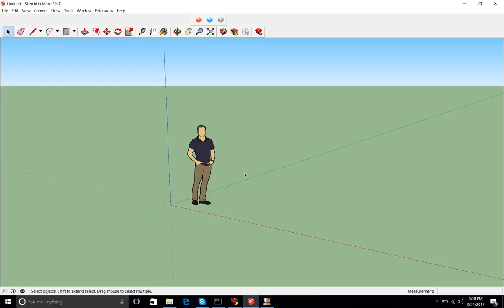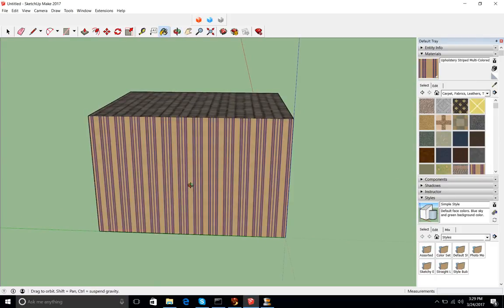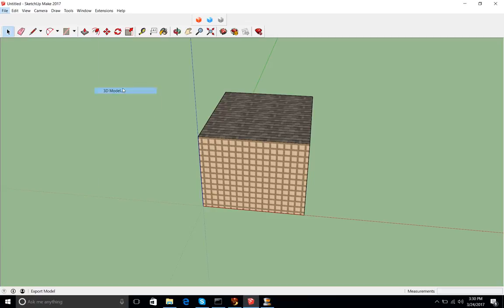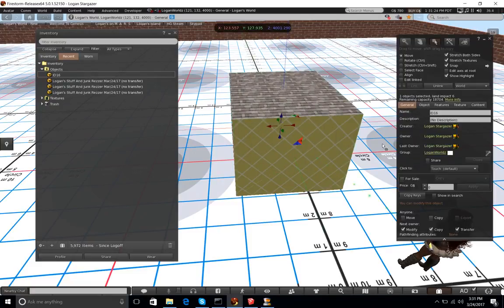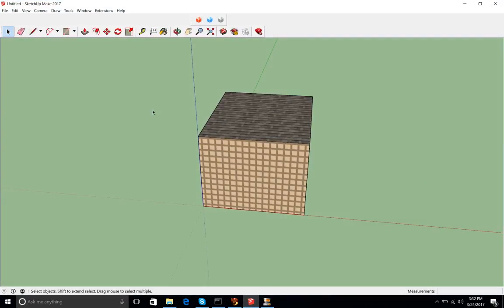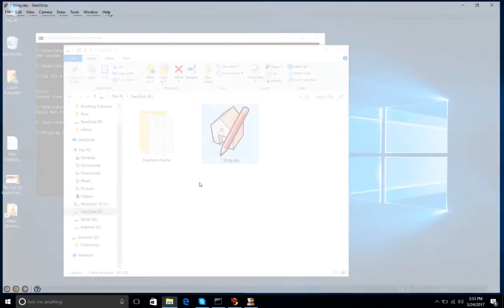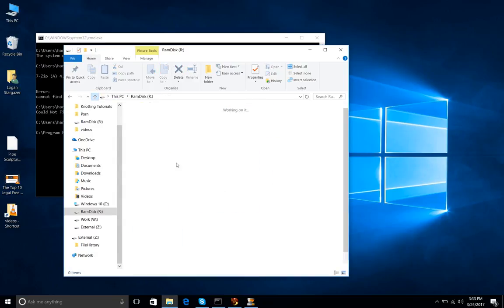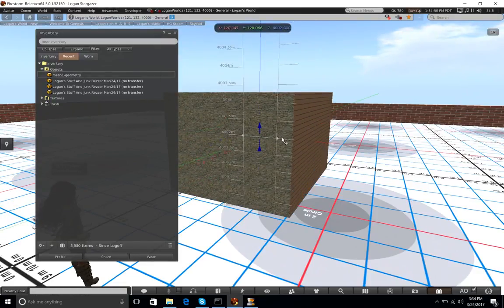Why you also need Sketchup 7 in addition to Make 2017